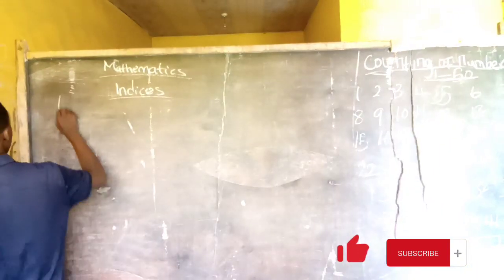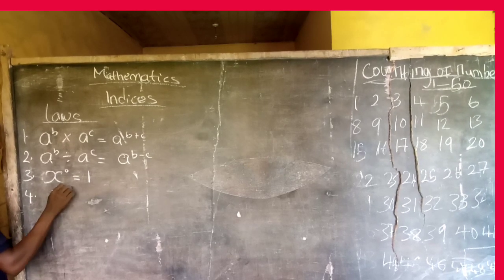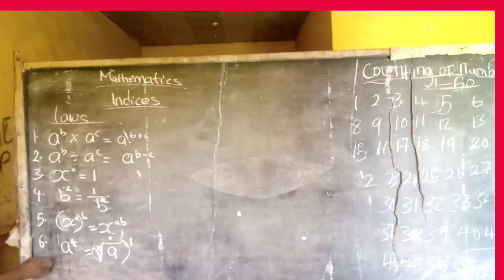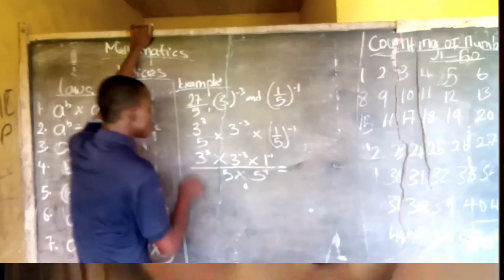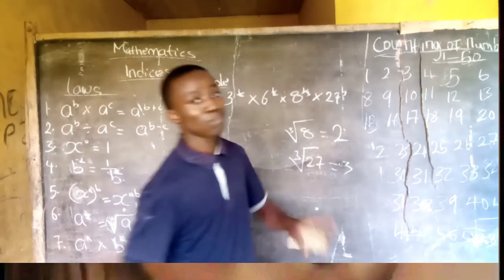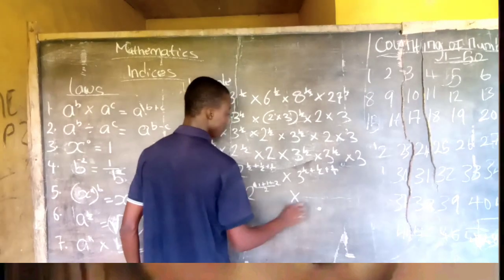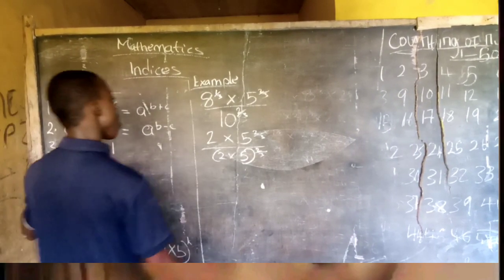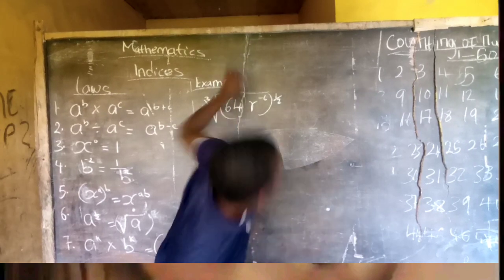indice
**Video Title: Understanding Indices in Mathematics**

Welcome to our educational channel! In this video, we delve deep into the fascinating world of indices in mathematics. Whether you're a student looking to strengthen your foundation in algebra or someone curious about the mathematical concepts that govern our world, you're in the right place.

Indices, also known as exponents or powers, play a crucial role in mathematics. They represent how many times a number is multiplied by itself. Understanding indices is fundamental to various mathematical operations and real-world applications.

- The basics of indices: understanding the base and exponent.
- Laws of indices: learn how to multiply, divide, and simplify expressions with indices.
- Negative and fractional indices: explore the concept of negative and fractional exponents.
- Applications in real life: discover how indices are used in scientific notation, compound interest calculations, and more.

- **Comprehensive Explanation:** We break down complex concepts into simple, easy-to-understand explanations.
- **Visual Learning:** Visual aids and examples help reinforce your understanding of indices.
- **Practical Examples:** See how indices are applied in various real-life scenarios, making the learning experience engaging and relatable.
- **Problem Solving:** Practice problems and solutions to test your knowledge and enhance your problem-solving skills.

**Join Our Math Community:**
Stay updated with our latest videos on mathematical concepts, problem-solving techniques, and exam preparation tips.

Got questions or want to discuss more about indices and other mathematical topics? Remember, learning is a journey, and we're here to support you every step of the way.

Ready to unlock the mysteries of indices? Hit the play botton